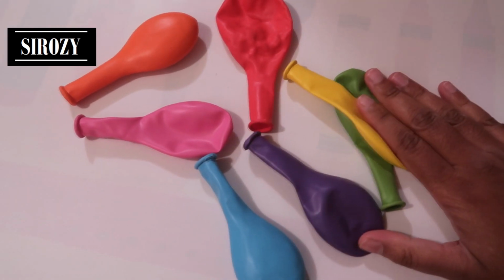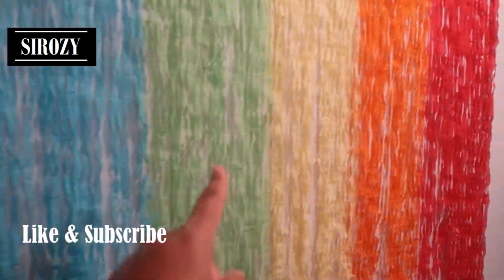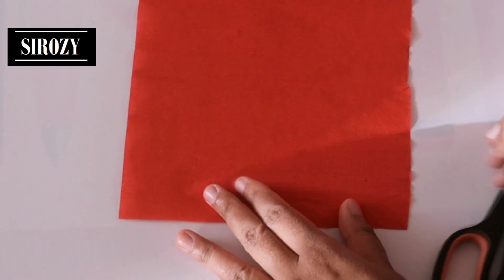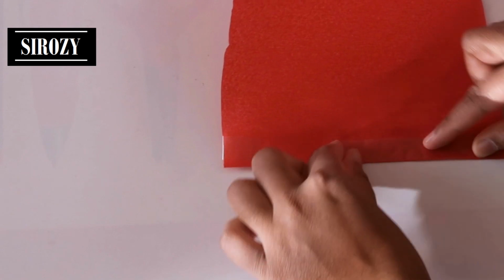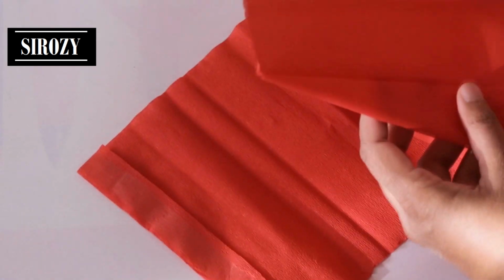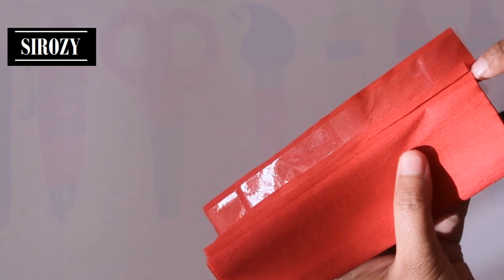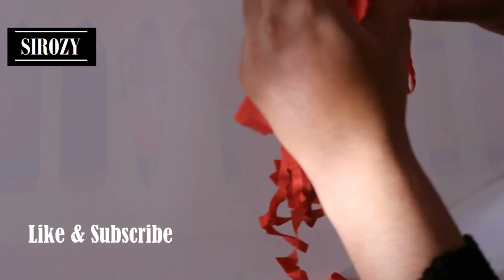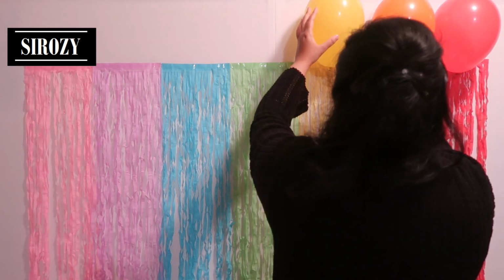PARTY DECORATION RAINBOW BACKDROP | BIRTHDAY PARTY IDEAS | BALLOON DECORATION IDEAS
Easy & quick party decoration! Follow this party decoration tutorial & make this rainbow birthday party decoration within minutes at home for your occasion or event.

All you need for this DIY is crepe paper & balloons in 7 colors. With the balloons we will make a line & with the crepe paper we will make crepe paper party streamers backdrop.

The colors I have used:
1. Red
2. Orange
3. Yellow
4. Green
5. Blue
6. Purple
7. Pink

You can use this decoration for any rainbow theme party or a birthday party. It is also very beautiful to use as an Easter decoration or for any other event.

This video is completely made & owned by Sirozy.

Original idea by Sirozy.